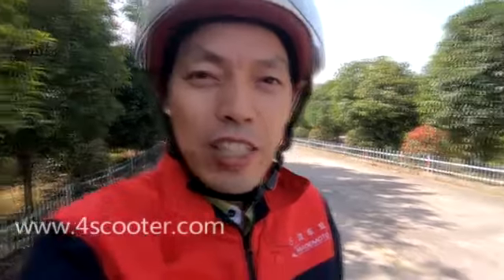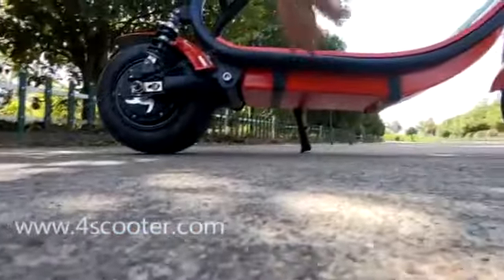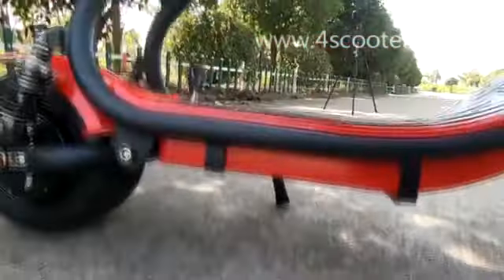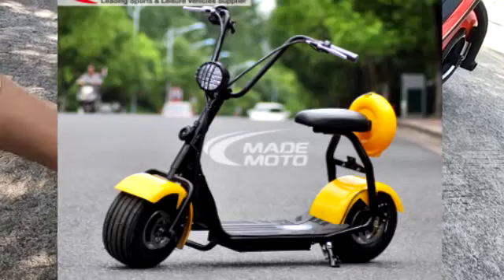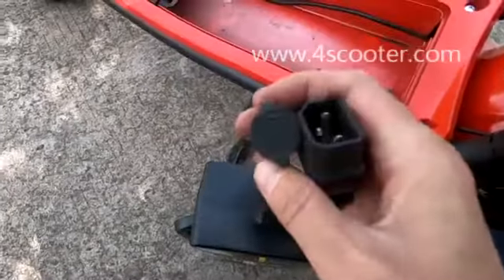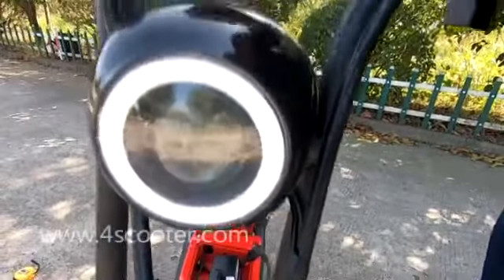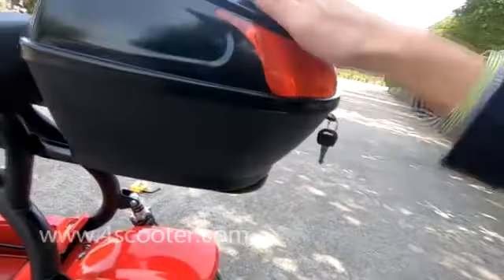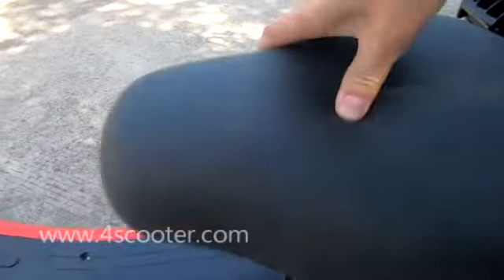Best Buy 2 Wheel Bicycle Citycoco Moped Electric Folding 500W 1000W Scooter Adult on, Solar Electric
Best Buy 2 Wheel Bicycle Citycoco Moped Electric Folding 500W 1000W Scooter Adult on, Solar Electric Scooter, Scooter Adult, learn more Model NO.: ES5019, Battery Capacity: 12ah, 48V Lithium Battery, Load Capacity: &gt;100kgs/396ibs, Max Speed: 40km/H on 1000W, Range Per Charge: 40km on 60V 12ah, Brake: Front and Rear Disc Brake, Front Wheel Size: 6inch Fat Tire, Rear Tire Size: 6inch Fat Tire, Seight Height: 630mm, Climbing Capacity: &gt;18 Degree, Color Available: Blue, Red, Pink, Yellow, Green Bla, Net Weight: 41kgs/90lbs, Gross Weight: 44kgs/97lbs, out Carton Size: 143 X 28 X 75cm/1PC, Container: 90PCS/20&prime;, 192PCS/40&prime;, 266PCS/40&prime;hq, Transport Package: Steel Frame and Carton, Specification: 1000W hub brushless motor, Trademark: mademoto, Origin: China, HS Code: 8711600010, Production Capacity: 2, 000PCS Per Month, Wheels: 2 Wheels, Battery Type: Lithium Battery, Certification: CE, Frame Material: Metal, Foldable: Foldable, Motor Power: 1000W Hub Brushless Motor